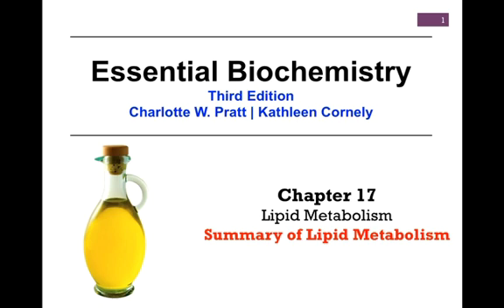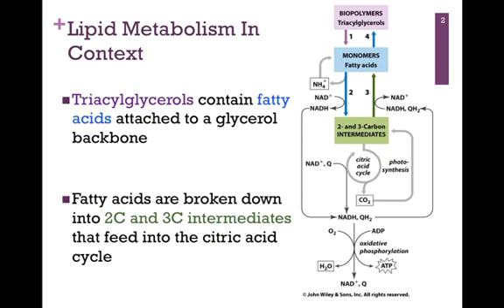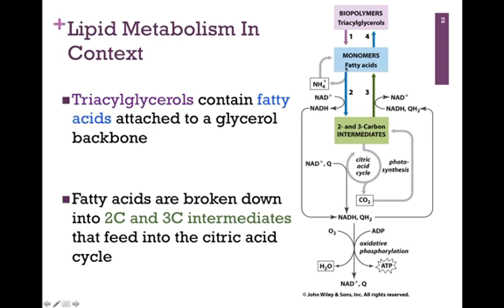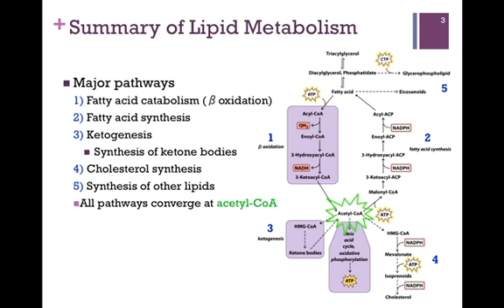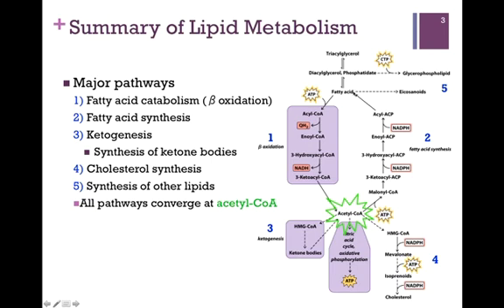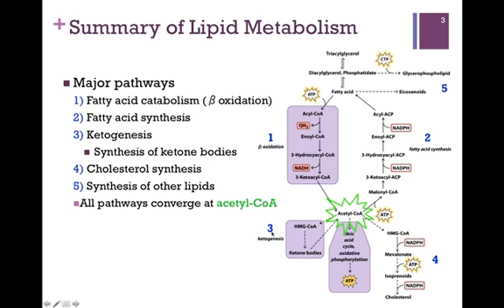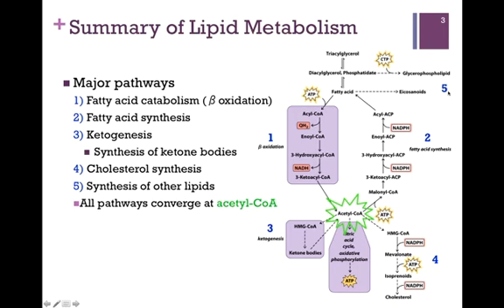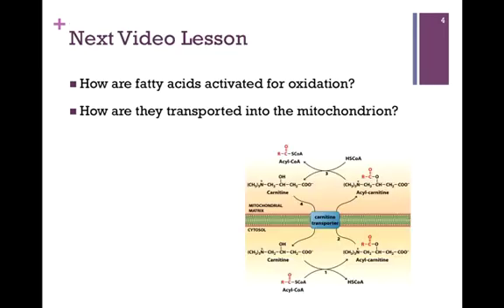122-Summary of Lipid Metabolism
Overview of pathways involved in lipid metabolism